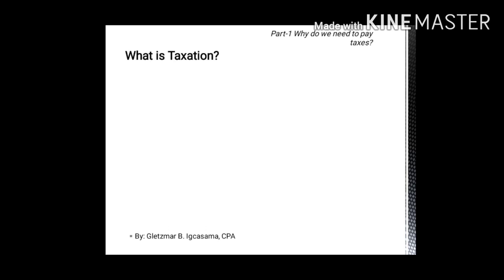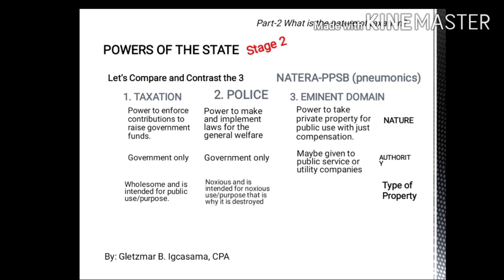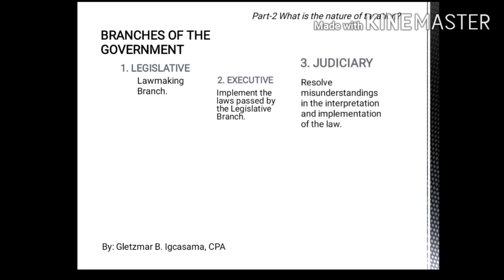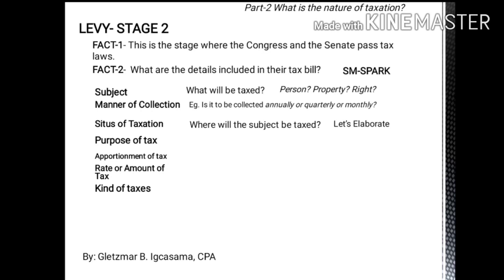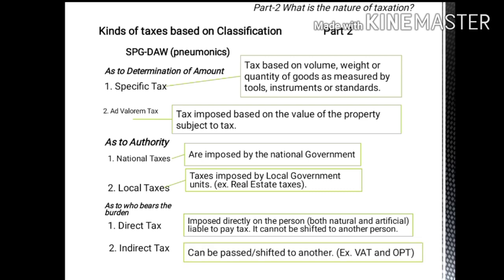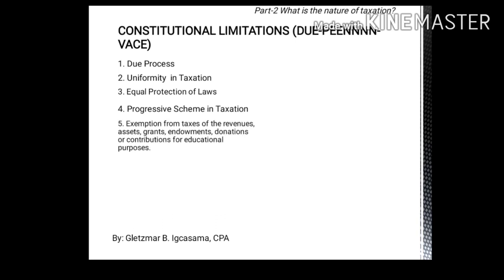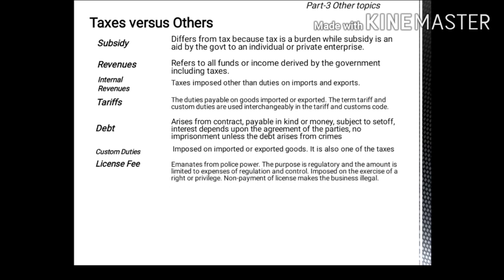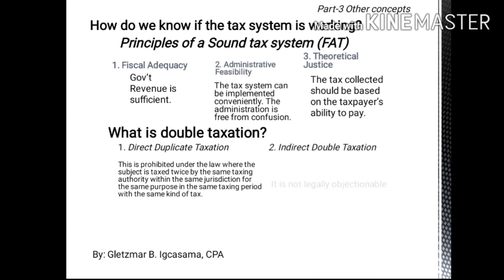General Concepts of taxation in the Philippines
This video is all about general principles of taxation, the logiç of taxation, reason for taxàtion, ànd its limitations.